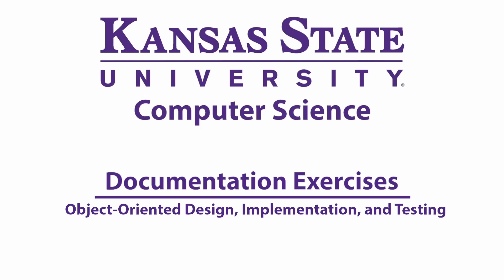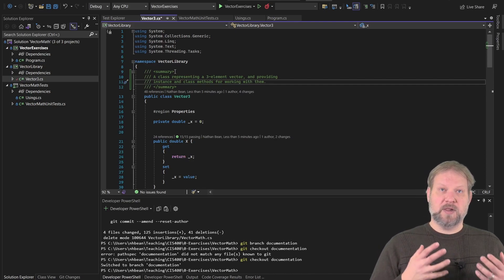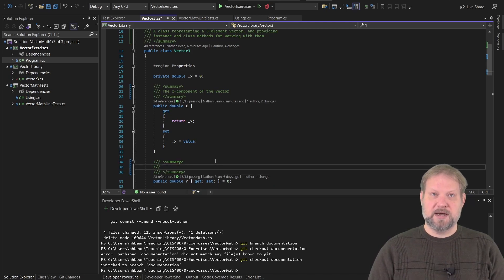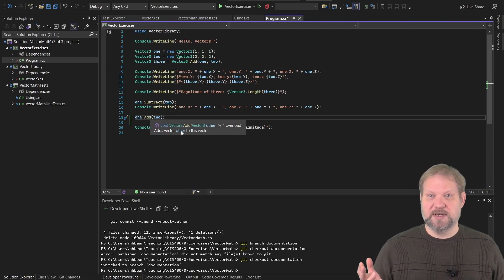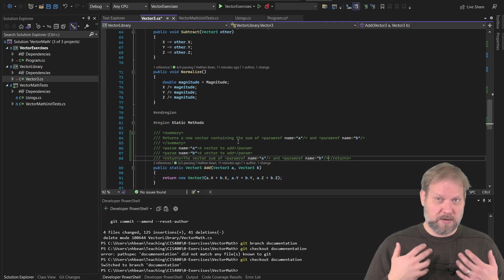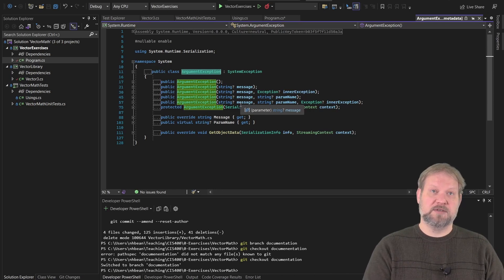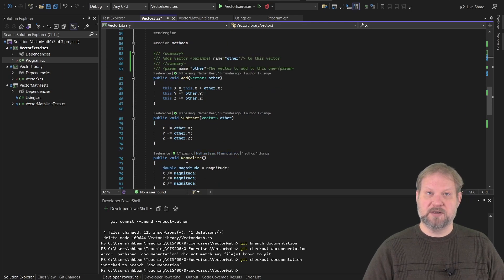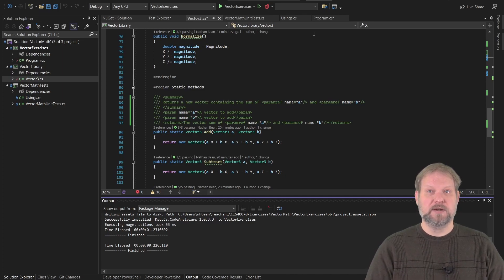Documentation Exercises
This video explores examples of documenting C# using XML formatted comments through hands-on programming examples.